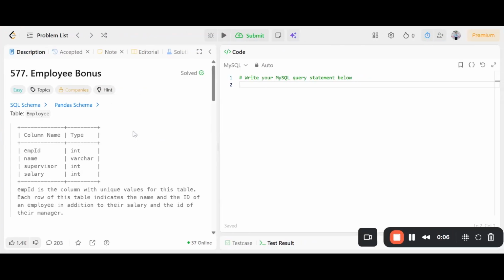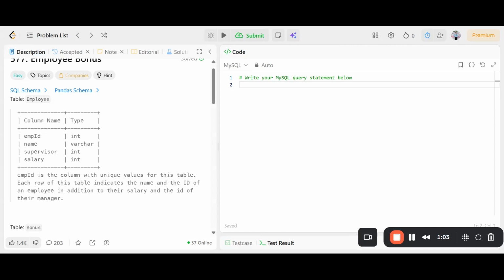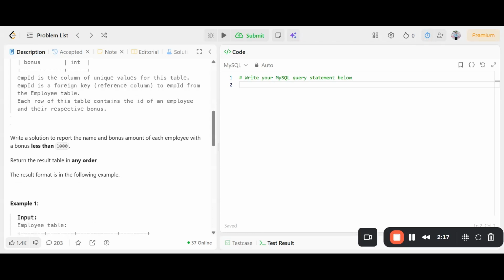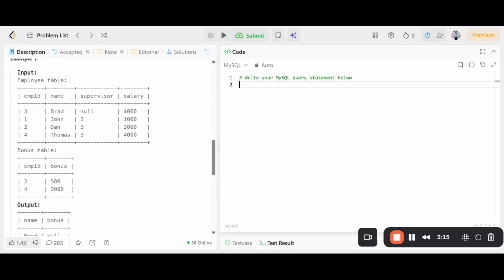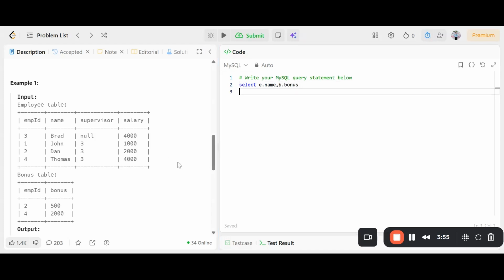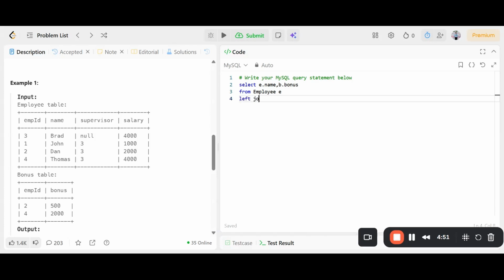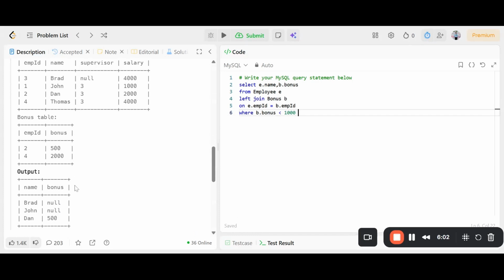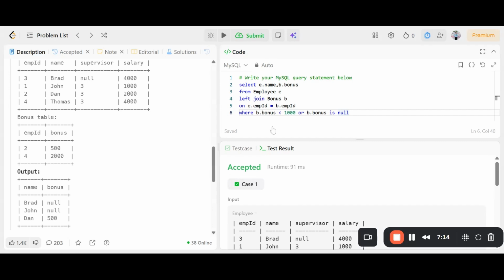577 || Employee Bonus || LeetCode Problems